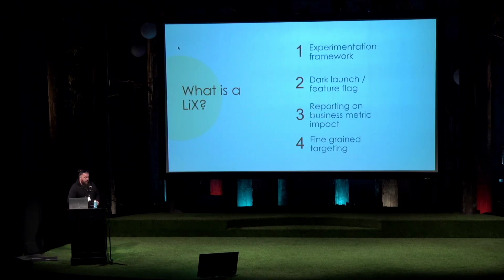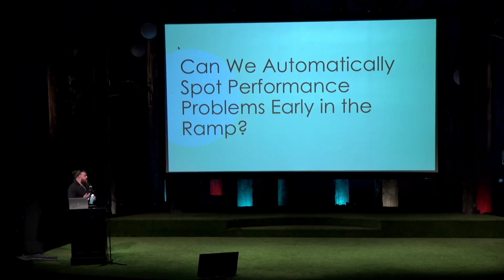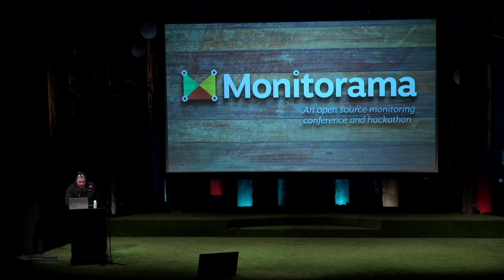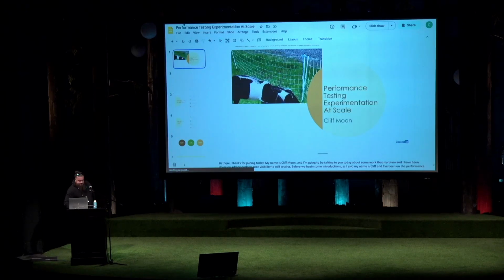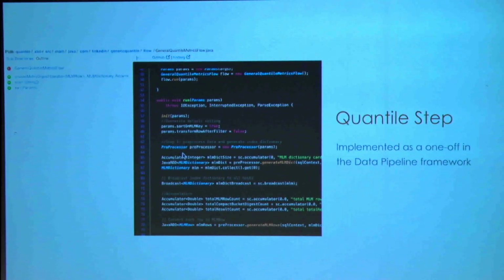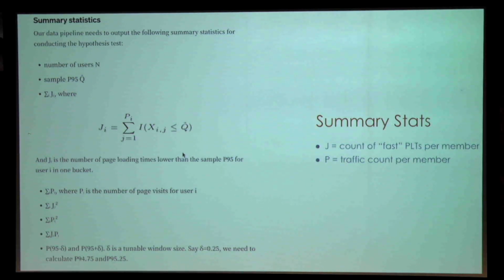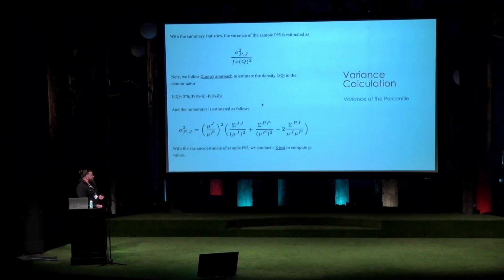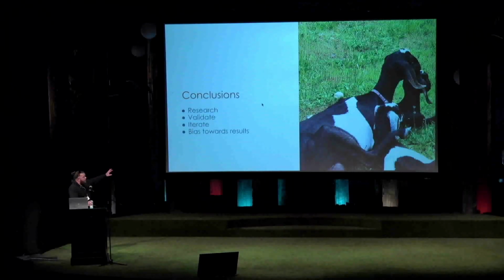Monitorama PDX 2023 - Performance Testing Experimentation At Scale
Cliff Moon's session from Monitorama PDX 2023.

The traditional statistical models used in A/B testing are built to support product decision making around things like buttons clicked, messages sent, etc. In other words normally distributed metrics. However what happens when we want to make decisions about the performance impact of an experiment? Performance metrics are decidedly non-normal, and typically subject to a long tail. Averages of such a dataset only have enough precision to surface the most egregious performance degradations. In this talk we'll discuss the development of a system for catching performance degradation of A/B experiments in an environment with thousands of concurrent experiments at any give period of time.